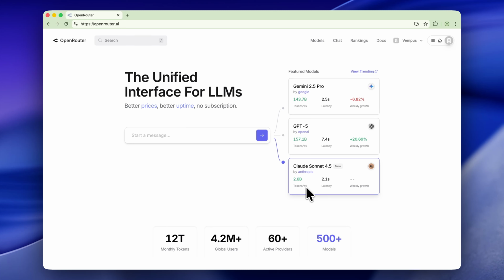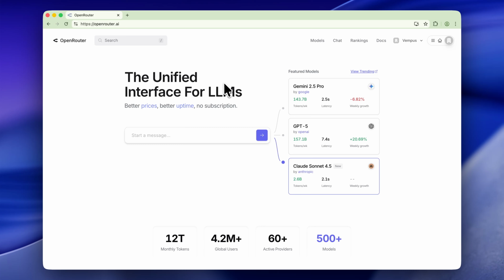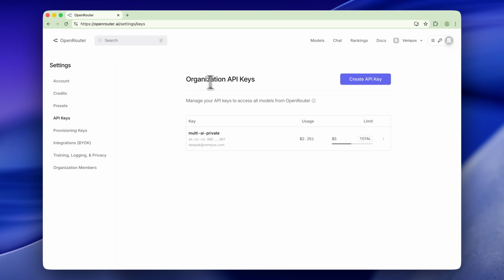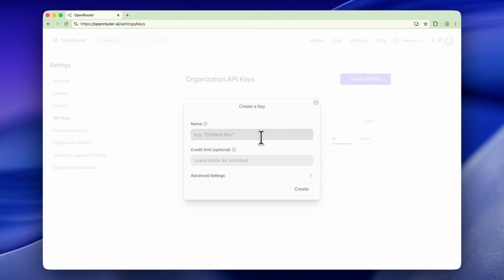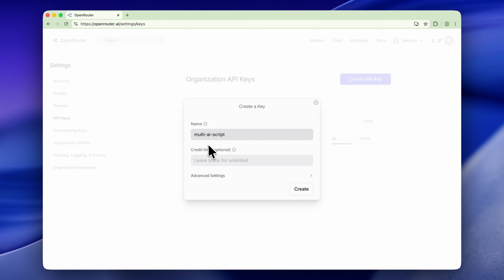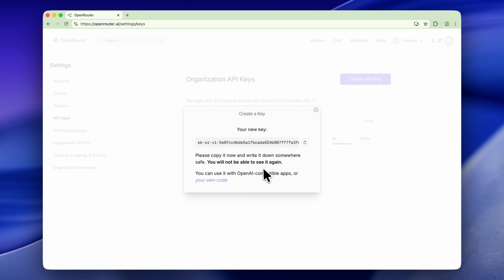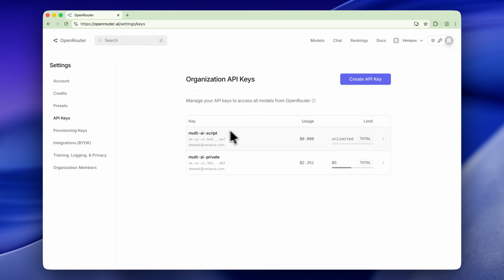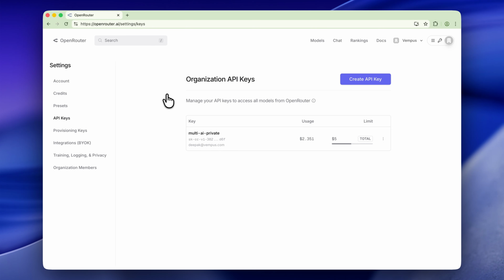How to Create OpenRouter API Keys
A quick video showing how to generate OpenRouter API keys in a minute. Also, some tips for preventing your API from being used by someone else.